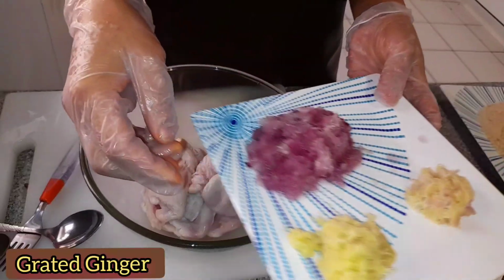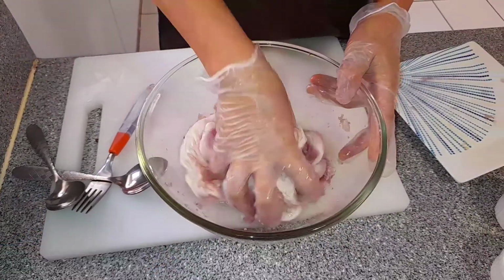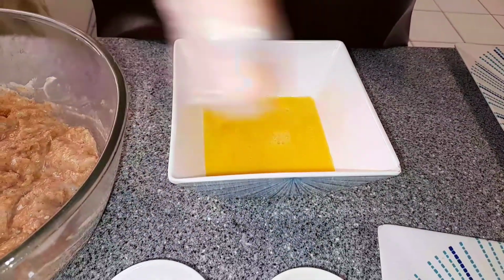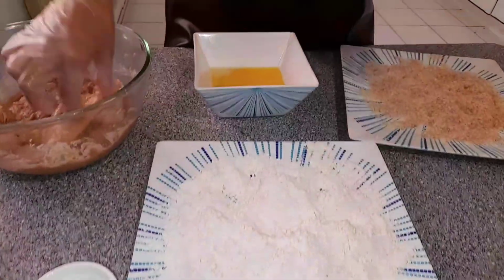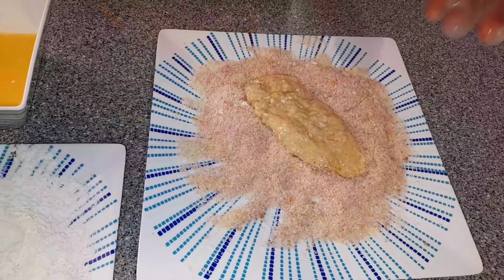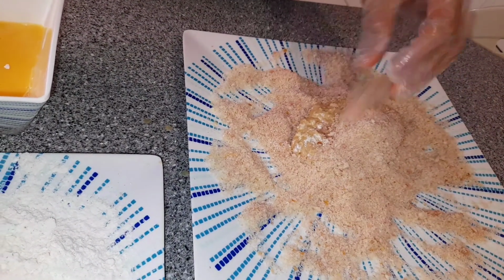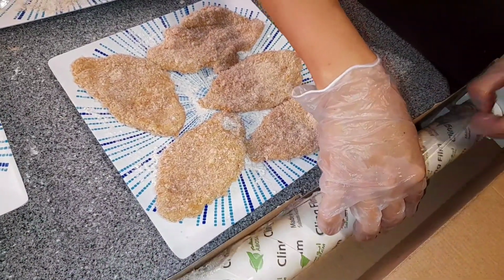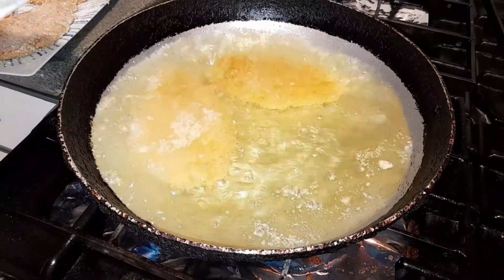HOW TO MAKE CRISPY FRIED CHICKEN BREAST/SKALOG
INGREDIENTS""
Chicken breast
Grated Onion
Grated Ginger(juice  of Ginger only we need )
Grated Garlic
Black pepper
Salt
Hot Paprika powder

Homemade bread crumbs
3 pcs Egg
Little milk liquid
Hot Paprika
Oregano powder
Oil